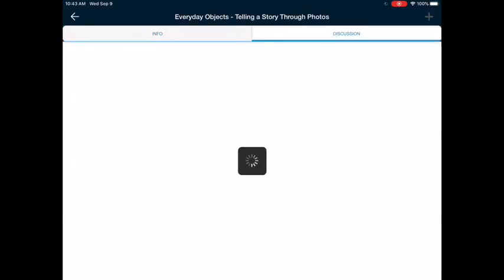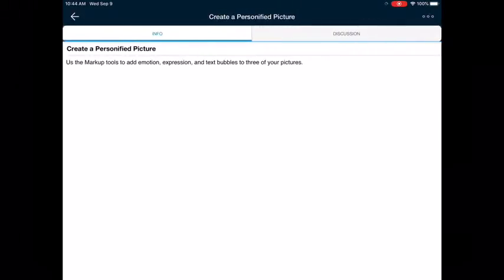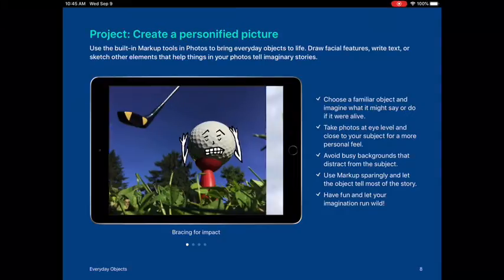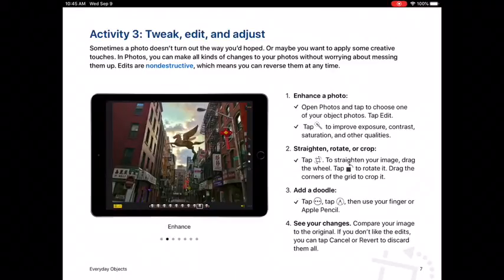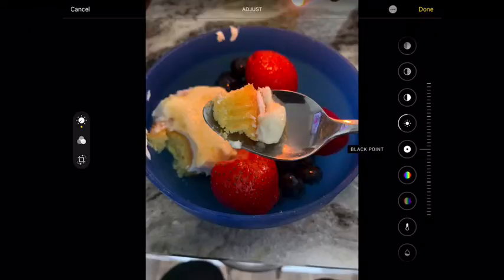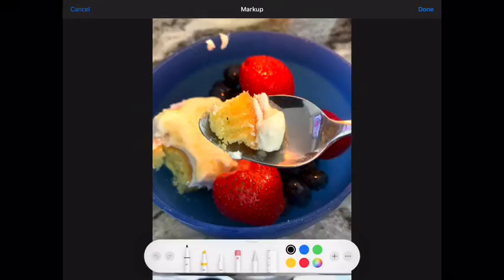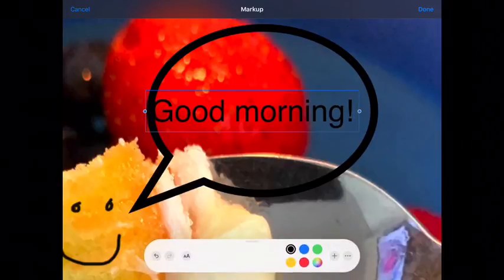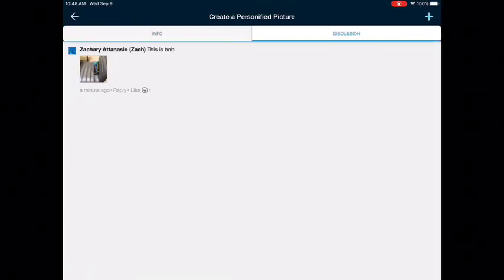How to Edit Photos